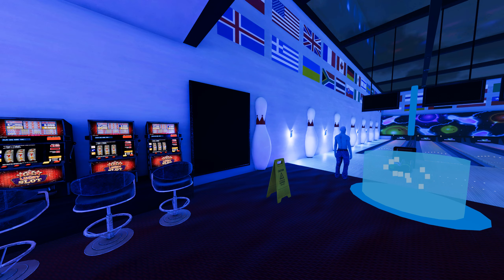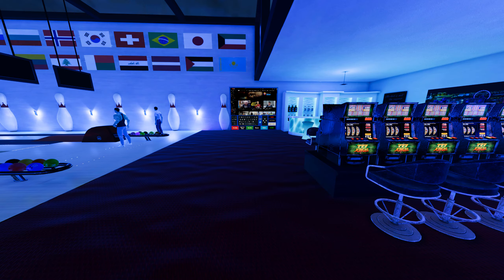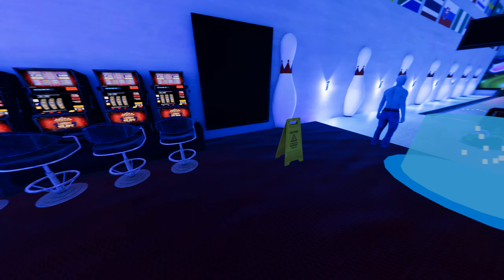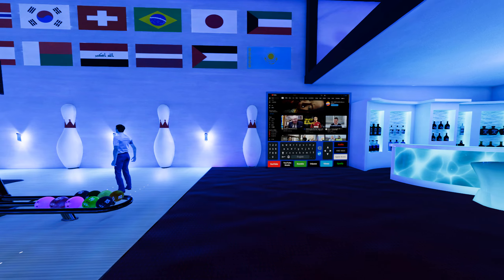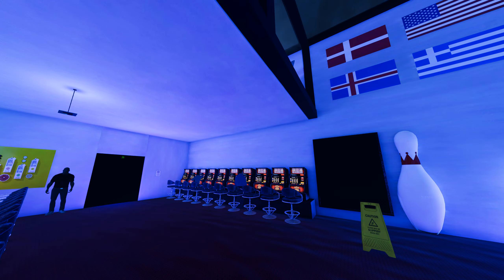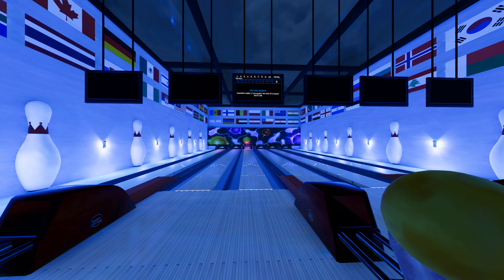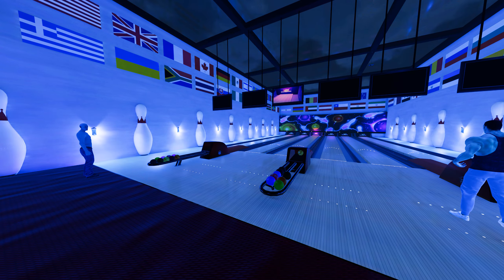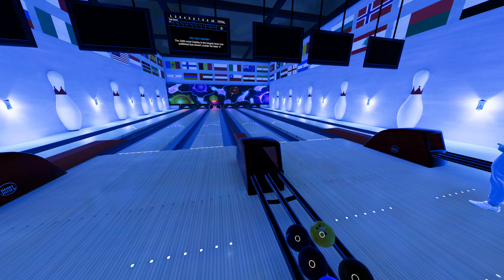Playing CLASHBOWL on 🇺🇸 Las Vegas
Las Vegas! The most popular venue on CLASHBOWL. This venue will take you straight into the heart of a Las Vegas casino, where while you play bowling you are surrounded by slot machines and a relaxing environment.

💻 Get it on Steam for PC with mouse and keyboard, Valve Index, Rift, Rift S and Oculus Link for PC VR:

❤️❤️❤️ Spread love in the universe please ❤️❤️❤️